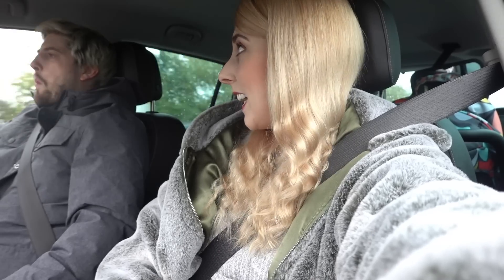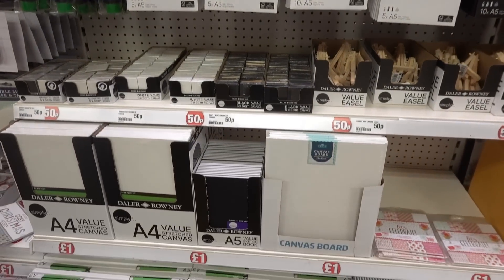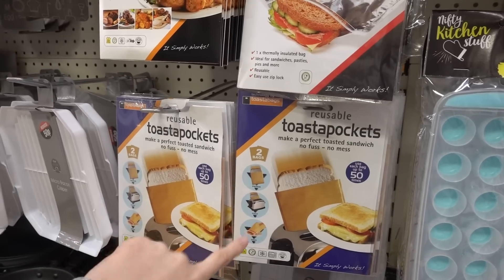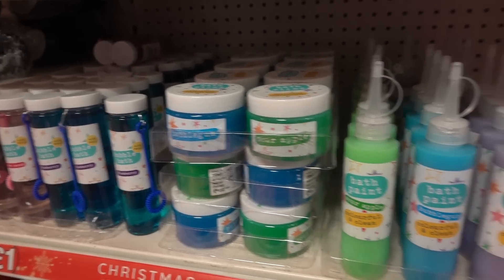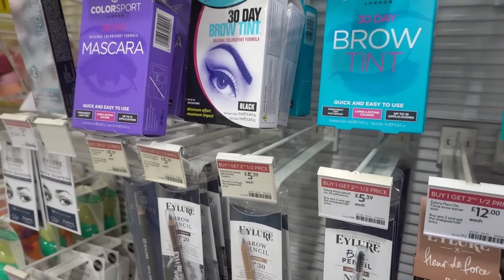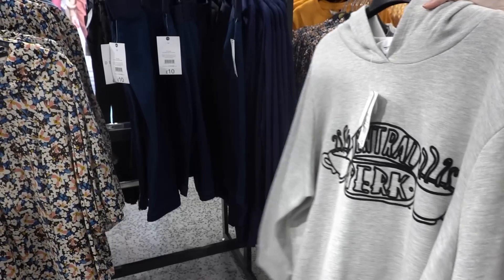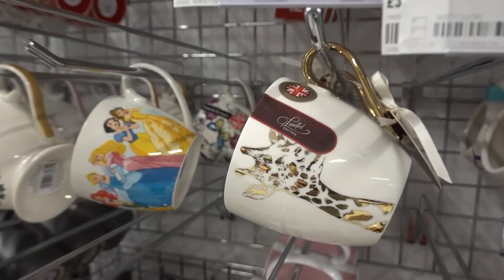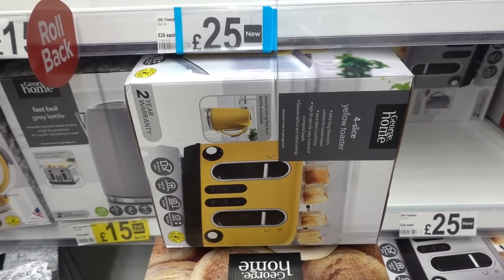POUNDLAND BOOTS AND ASDA VLOG | OCTOBER 2020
Poundland Boots and ASDA Vlog...